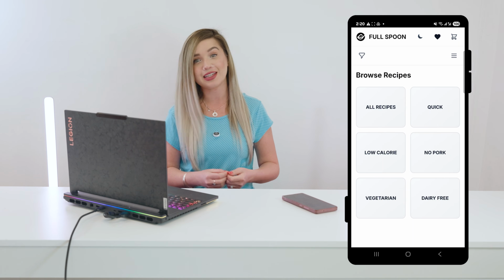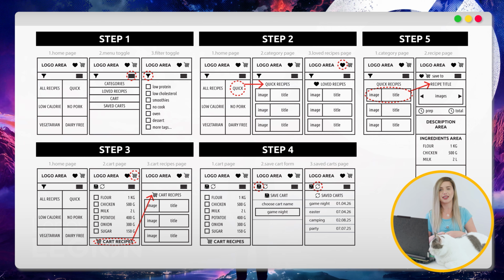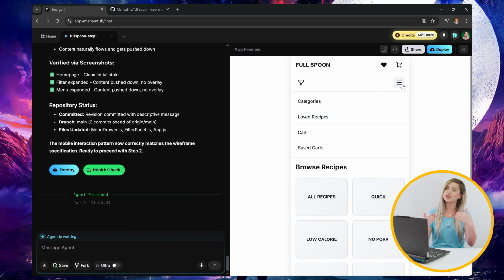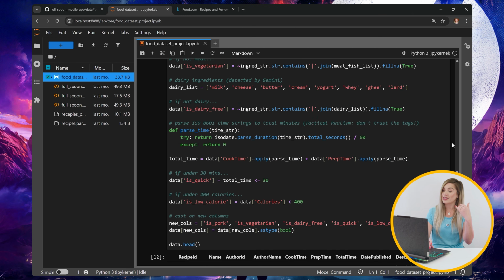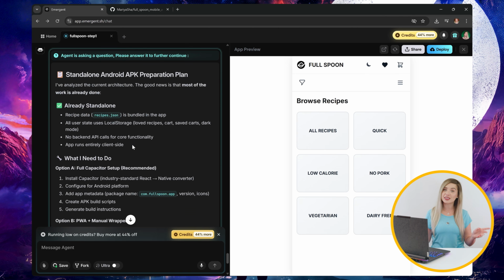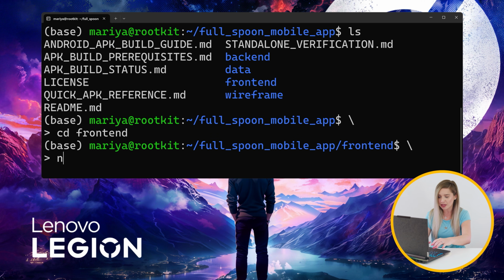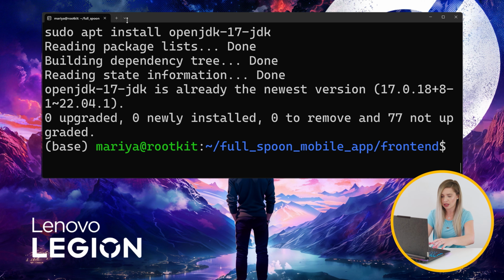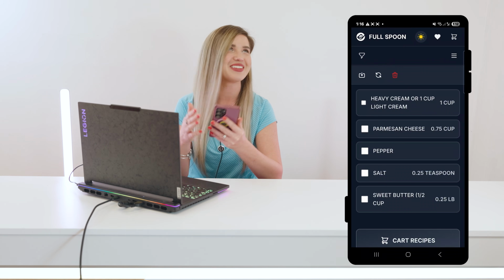I Turned a Jupyter Notebook Into a Real Android App with Emergent AI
What if I told you that a messy Jupyter Notebook could become a polished Android app without writing even a single line of code? 🤯📱

In this beginner-friendly tutorial, I'll show you how I took a food data science project, transformed it into a full-stack application with Emergent AI, and packaged it as a real Android APK that anyone can install.

I'll show you a structured vibe-coding workflow that lets you tackle ambitious AI-assisted software projects without becoming overwhelmed.

Instead of throwing one enormous prompt at AI and hoping for the best, I'll divide the project into small, manageable stages—building the wireframe, frontend, backend, mobile interface, and Android packaging one step at a time.

By the end of this video you'll understand how to turn notebooks into real products, and how AI coding agents fit into professional development workflows—even if you've never built a mobile app before. 😎

- How to plan large AI-assisted software projects
- Why Divide & Conquer beats giant AI prompts
- Designing a mobile app with simple wireframes
- Converting a Jupyter Notebook dataset into a production backend
- Using GitHub branches with AI-generated code
- Preparing an application for standalone Android deployment
- Building an APK using Capacitor

🛠 Technologies Used
- Jupyter Notebook
- Emergent AI
- GitHub
- WSL
- Node.js
- Android Studio

This isn't a "copy these commands" tutorial. Instead, you'll learn a structured workflow for building complex AI-assisted applications by breaking them into manageable pieces.

The exact same process works for dashboards, SaaS products, AI agents, mobile apps, internal tools, and almost any software project you can imagine.

⏰Timestamps⏰

00:00 - Turn a Jupyter Notebook into an Android App
01:45 - Project Overview
03:24 - Designing the Wireframe
04:41 - Building the Frontend with Emergent
08:18 - Preparing the Jupyter Notebook Backend
10:02 - Building the Backend in Emergent
11:41 - Final Tweaks & Dark Mode
12:19 - Preparing the Android App (Capacitor)
13:01 - Merge with GitHub & Clone Locally
15:24 - Running the Project with Node.js
16:00 - Android Studio & Java Setup
17:05 - Generate App Icons
17:33 - Build the Android APK
18:50 - Install the APK on Your Phone
19:44 - Final Thoughts & Next Steps

🔎 Resources & Helpful Tutorials

⭐ Common Android Build Fixes + SSH Setup:
See the pinned comment 📌